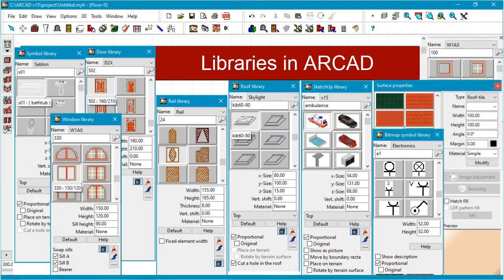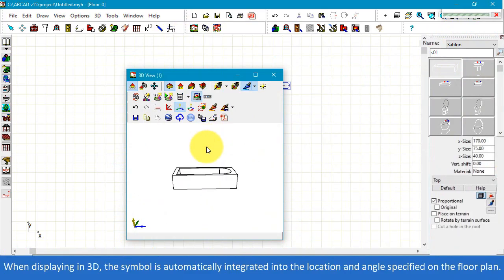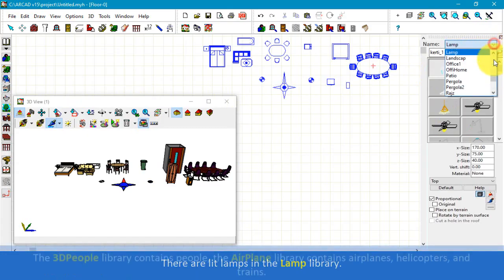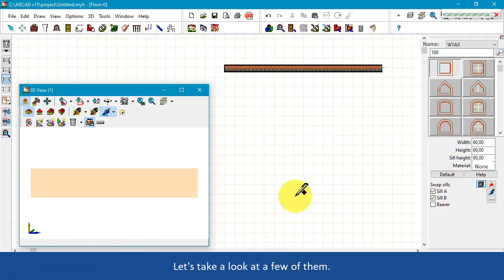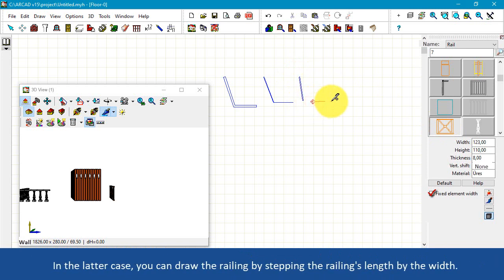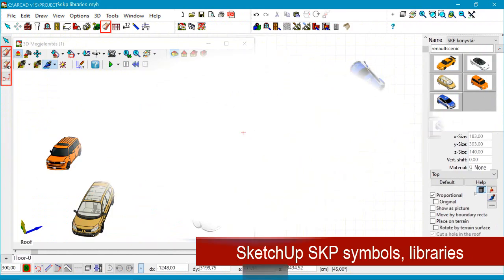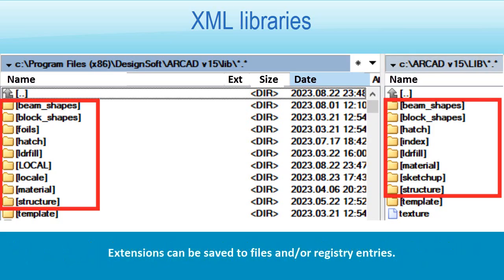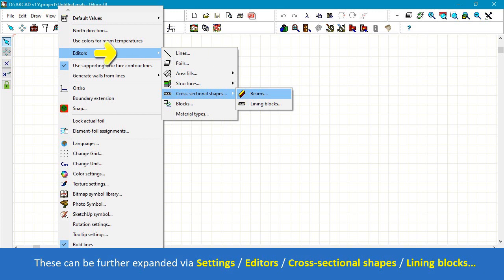Libraries in the ARCAD program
This video will be about the libraries of the ARCAD program.
The program comes with a very extensive set of libraries.
Watch our video to learn more.